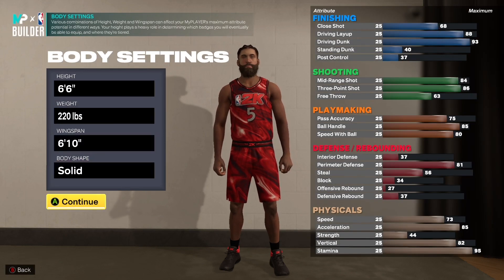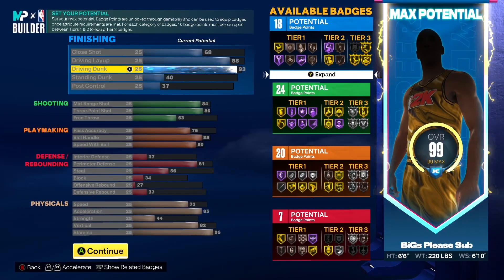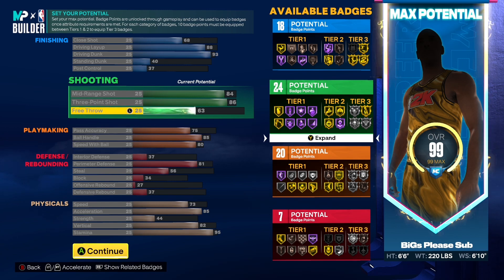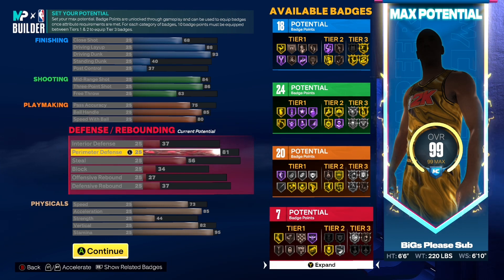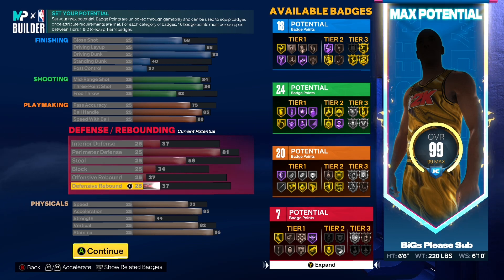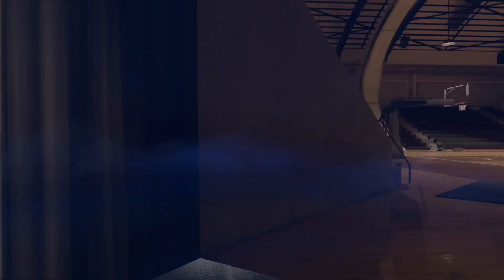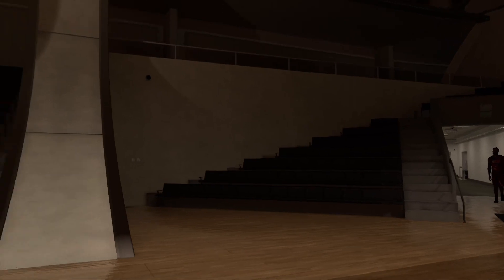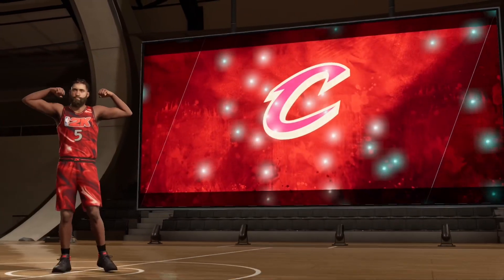How to make JR ‘Swish’ Replica build in NBA2K23! The rarest and best builds!